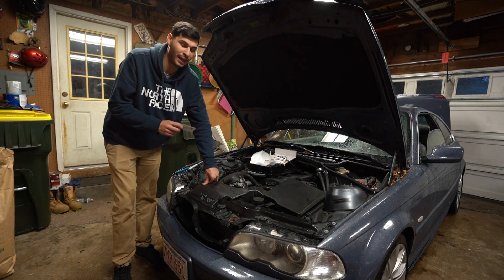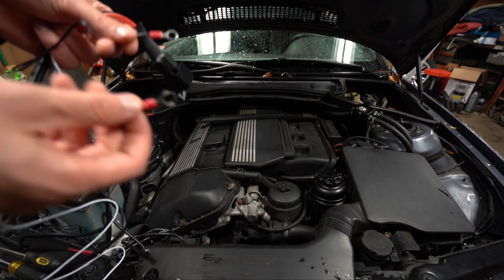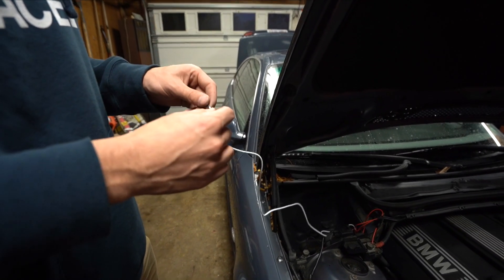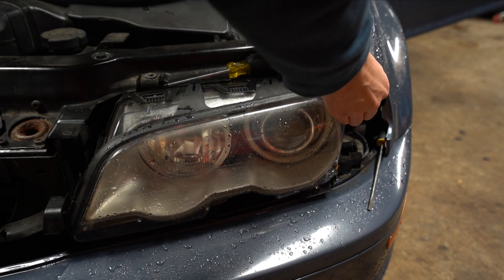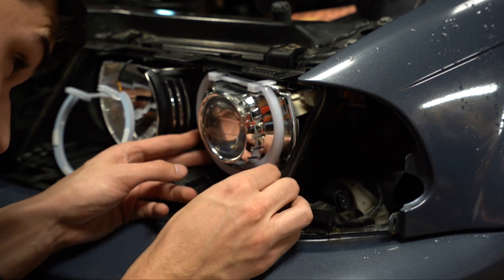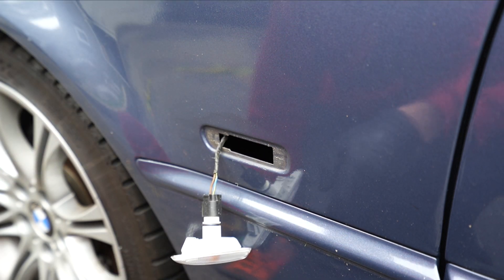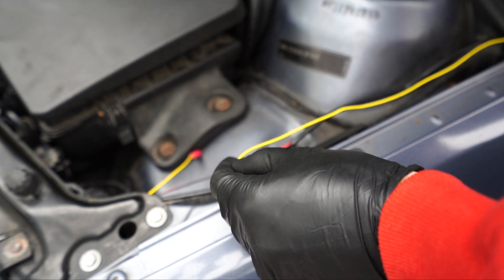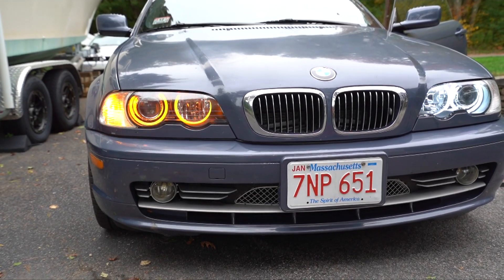BMW e46 ANGEL EYE UPGRADE!!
In this video I will be upgrading my angel eye DRL lights to the Angel Eye Guy's Opaque kit. These LEDS are super bright with a continuous ring. Making a super sleek ring when driving down the road. This kit also turns amber for the turn signals. I HIGHLY SUGGEST THIS KIT. I AM INLOVE WITH THEM. I HAVE NOTHING BAD TO SAY ABOUT THEM.

LINK TO HEADLIGHTS LENSES FOR COUPE ONLY